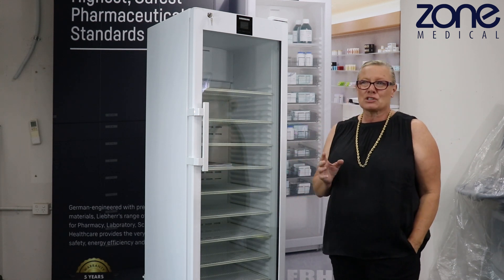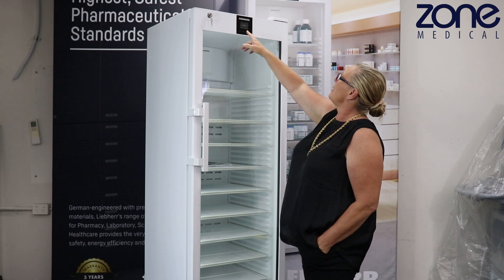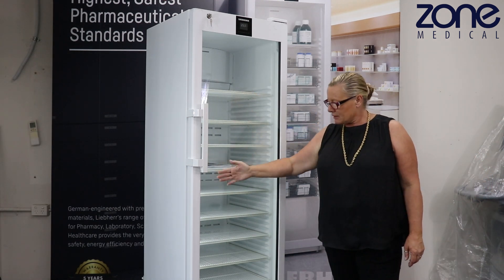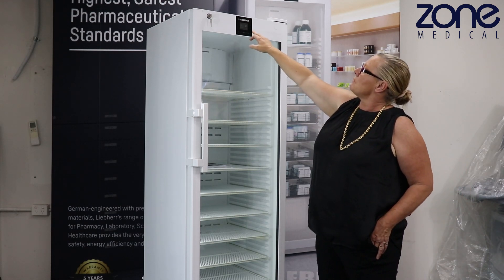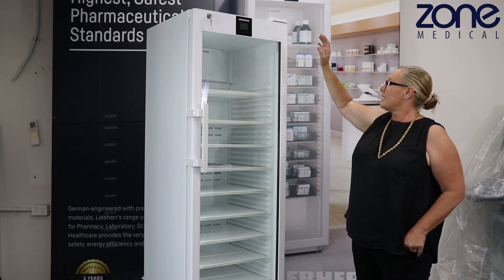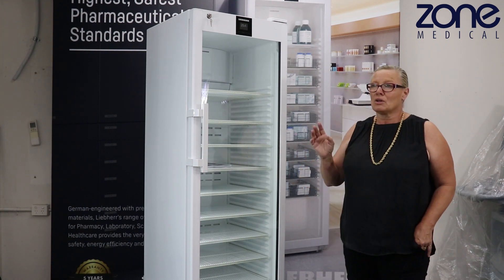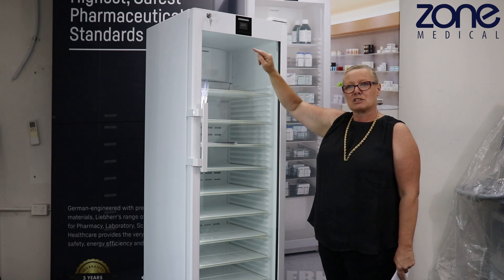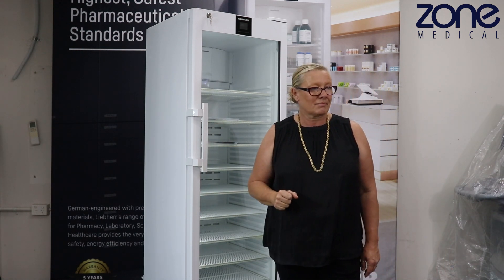Liebherr SRFvh Range Turning the Fridge On (SRFvh 4011)